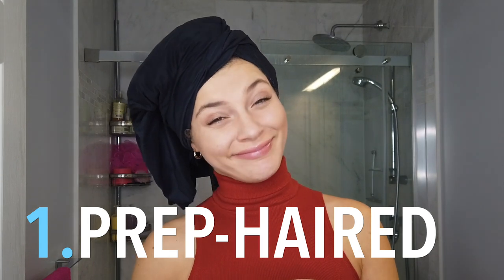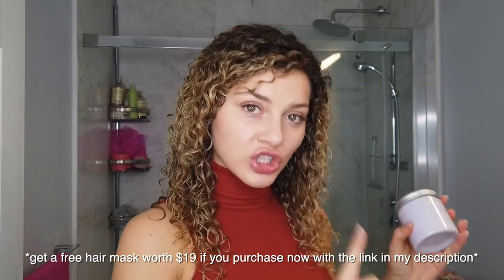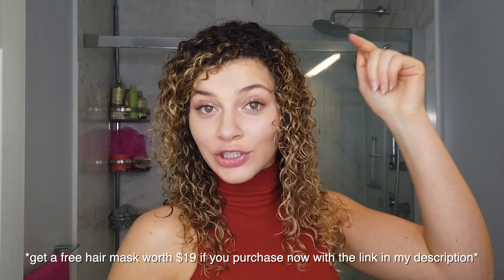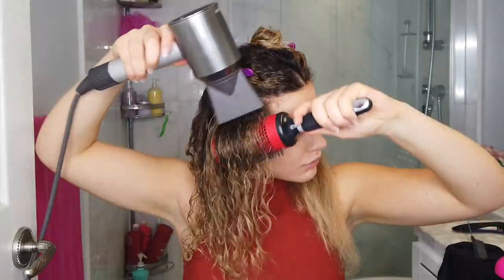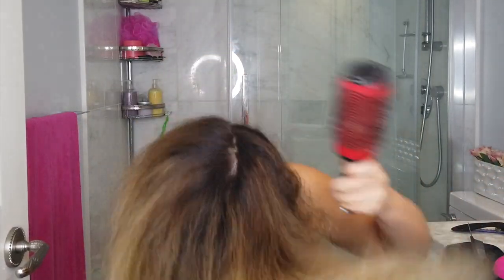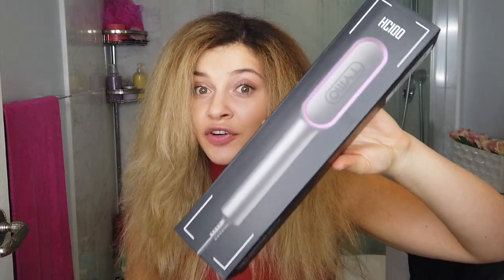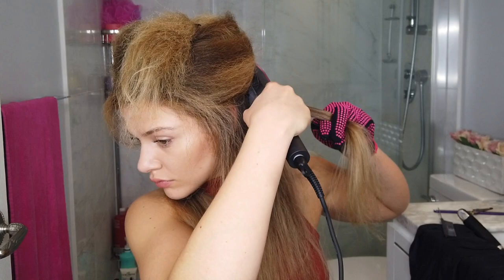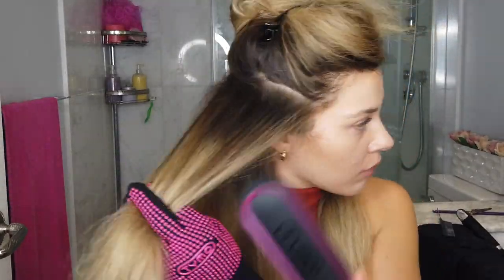HOW TO STRAIGHTEN ALL CURL TYPES (my updated routine)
My updated straightening routine using a straightening brush on my fine, 3b/3c, blonde, curly hair + my best tips to avoid heat damage and frizz for all curl types!

to receive a FREE hair mask with your custom formula from Function of Beauty. Available in the US, GB, CA, AUS, NZ and more!! Function of Beauty makes unique, personalized hair care that is vegan and cruelty-free.

TYMO Hair Straightener Brush / Straightening Comb